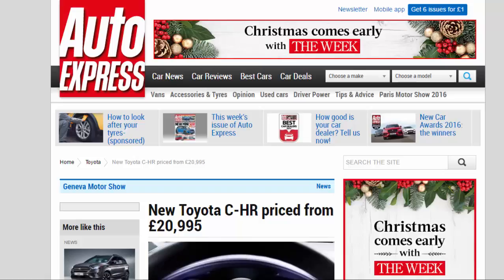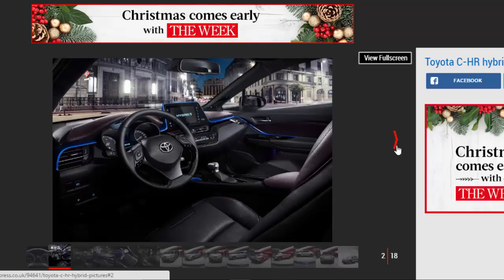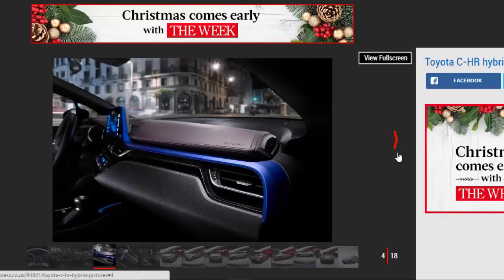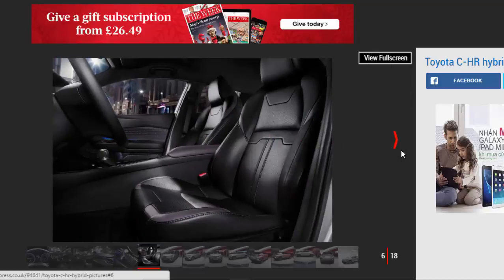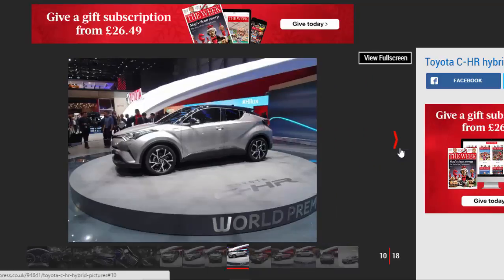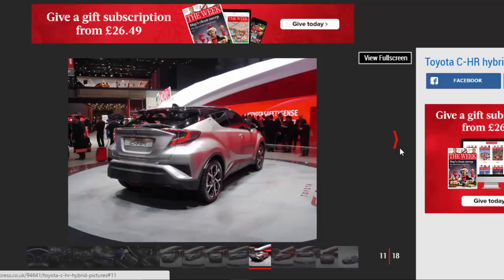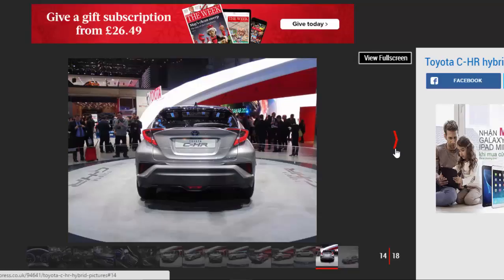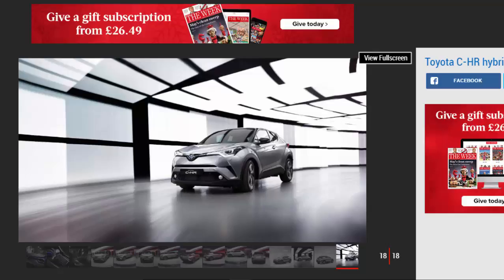Read Newspaper - New Toyota C-HR Priced From £20,995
Read newspaper:
New Toyota C-HR priced from £20,995
Source: autoexpress.co.uk